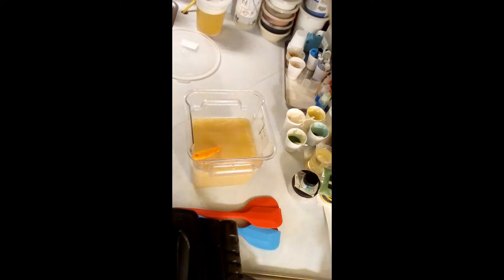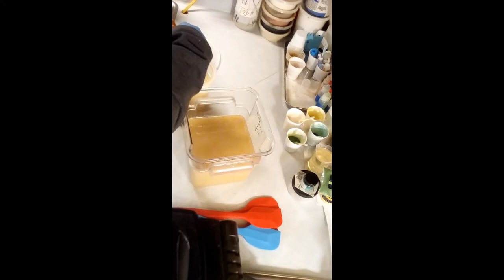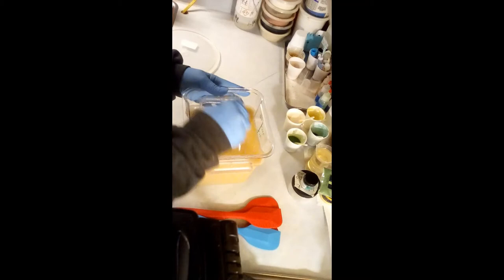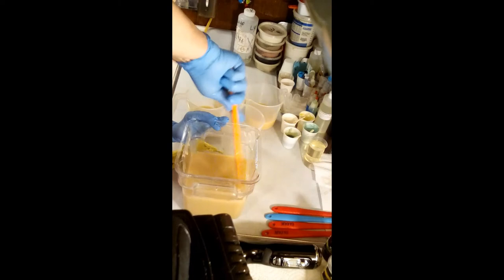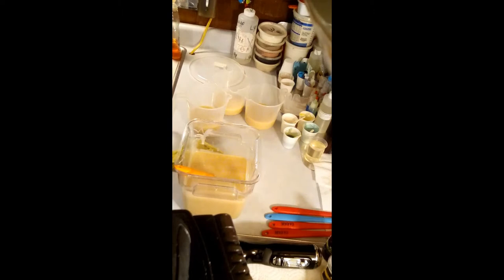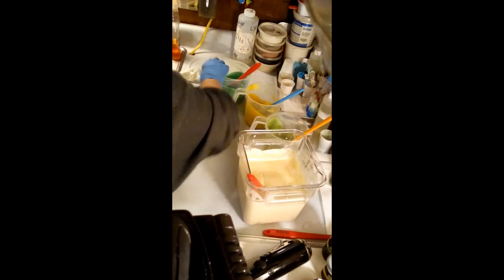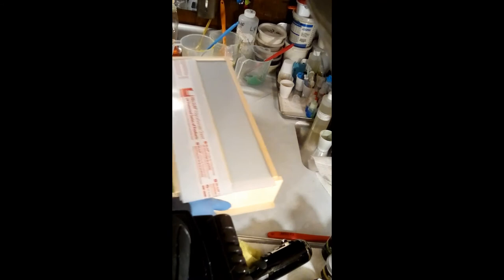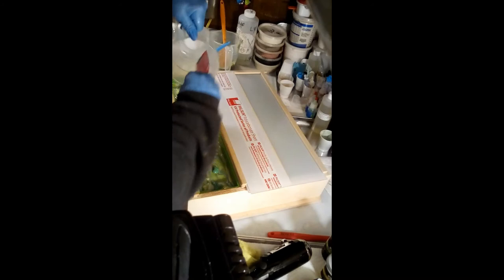MAKING AND CUTTING MAD ABOUT MINT C P SOAP